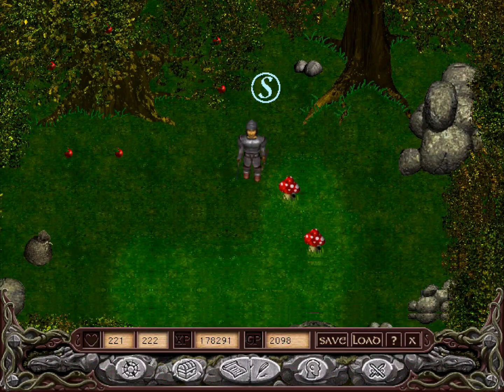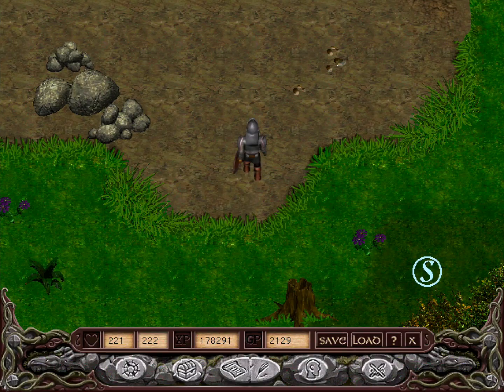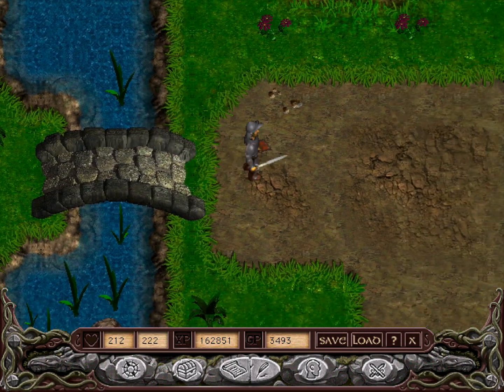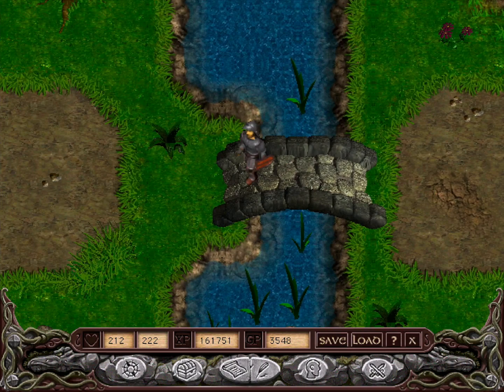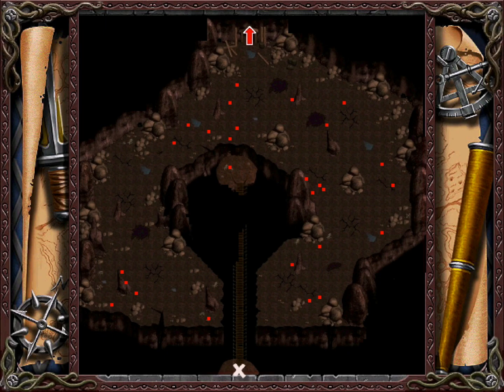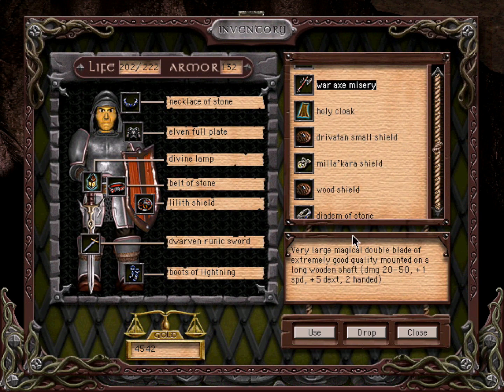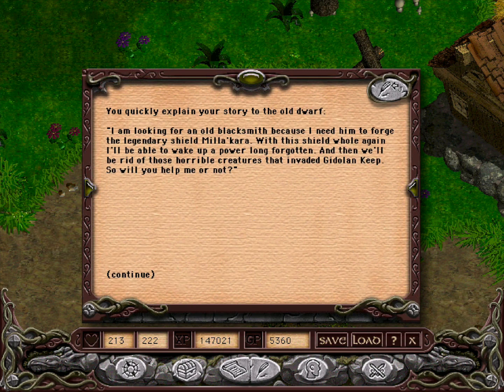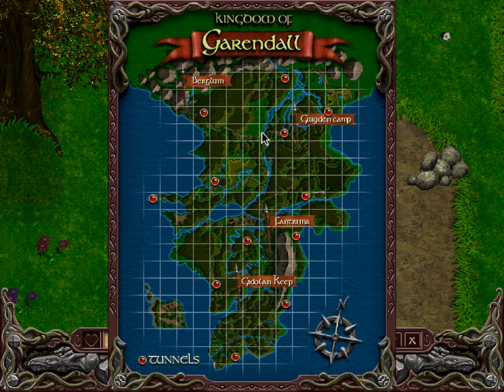Let's Play Pillars of Garendall! Part 22: The Southern Coast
We continue south in search of the greatest blacksmith in the land, apparently a dwarf living in the middle of the woods.  He agrees to reforge the shield.  Also, by opening the last termite tunnel, we have now completed all main and side quests; only the end of the game remains.